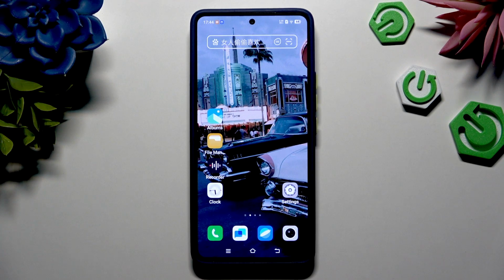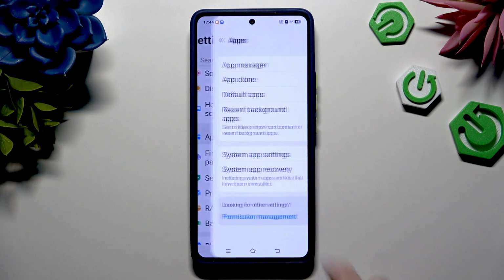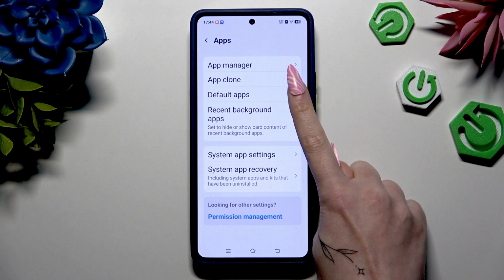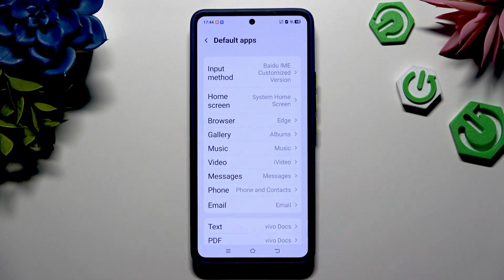VIVO iQOO Neo 7 – How to Change Default Apps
Learn how to change default apps on your VIVO iQOO Neo 7 with this easy step-by-step guide. In this video, we show you how to access the settings, find the default apps section, and select your preferred browser, messaging, or other default applications. Whether you want to switch your default browser, set a new messaging app, or manage which apps open certain files, this tutorial will help you customize your VIVO iQOO Neo 7 for a better user experience. Follow along to make your device work the way you want.

How to change default apps on VIVO iQOO Neo 7?
How to set a new default browser on VIVO iQOO Neo 7?
Where is the default apps setting on VIVO iQOO Neo 7?

0:00 Introduction
0:08 Open Settings on VIVO iQOO Neo 7
0:19 Go to Apps Section
0:29 Access Default Apps
0:33 Select and Change Default App
0:39 Confirm and Apply New Default App
0:45 Default App Changed Successfully